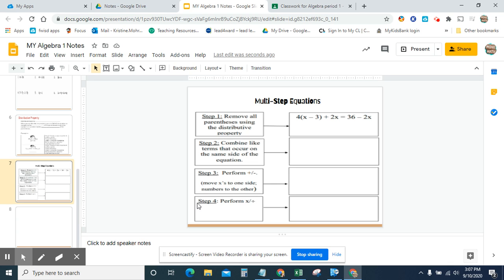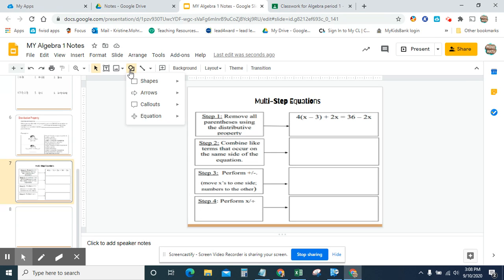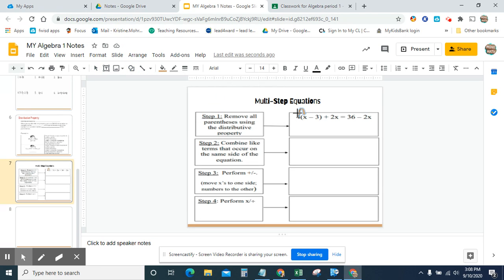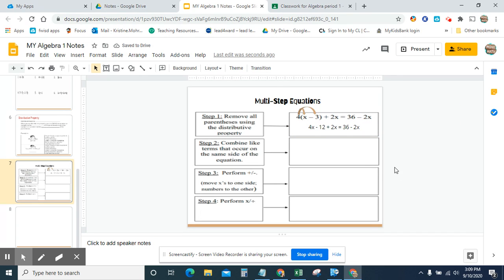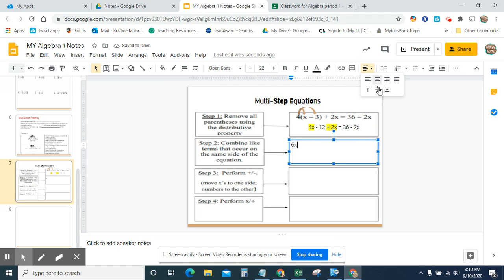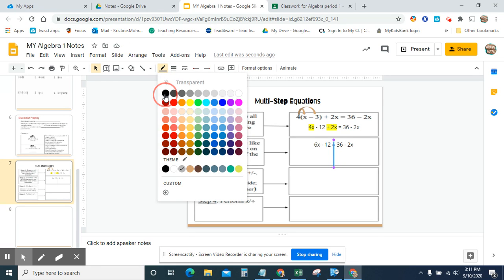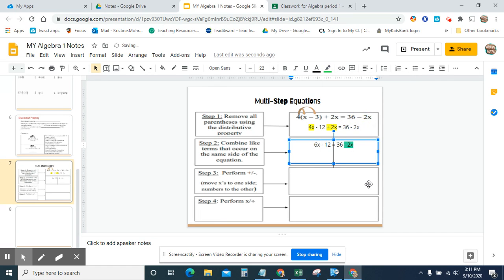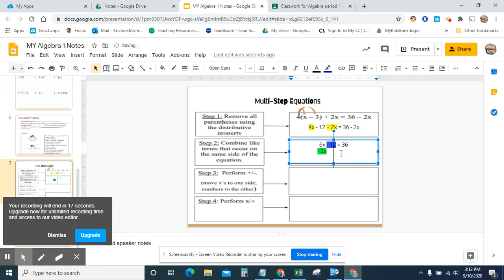multistepnotes part 1